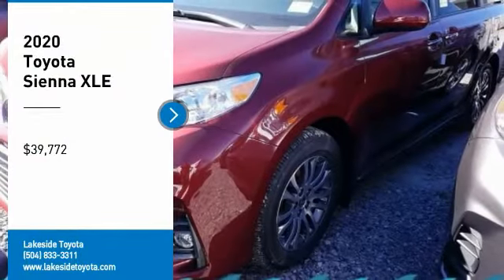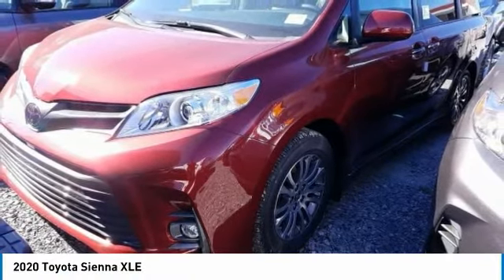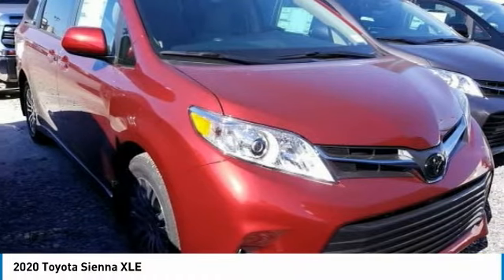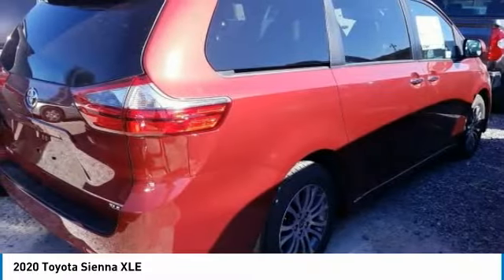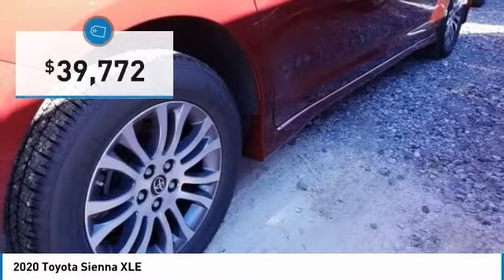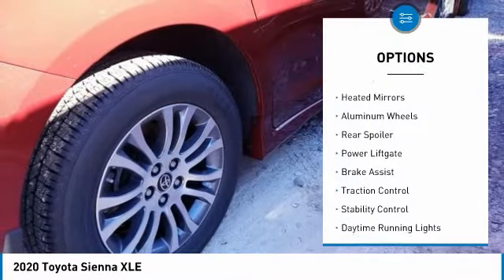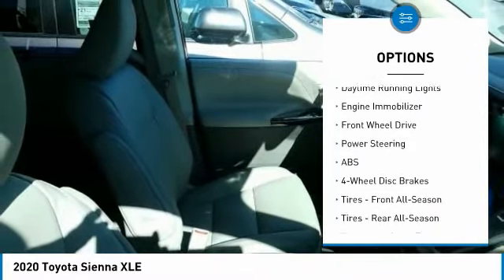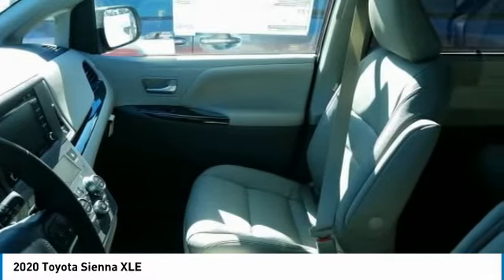2020 Toyota Sienna Metairie LA LL1449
2020 Toyota Sienna XLE

Lakeside Toyota
3701 North Causeway

Don't miss this 2020 Toyota Sienna. It's equipped with great features. You'll want to take this mini-van home. Make a great choice today.